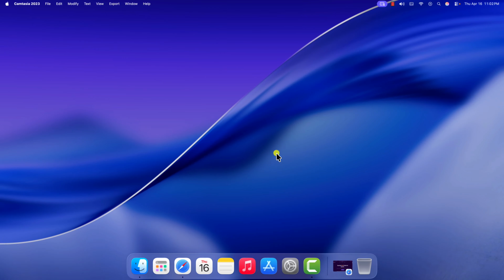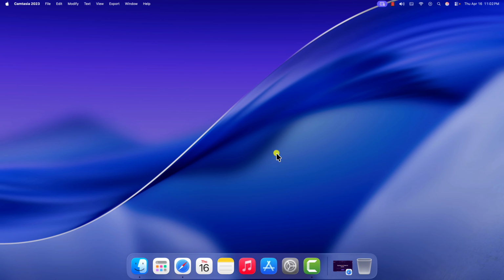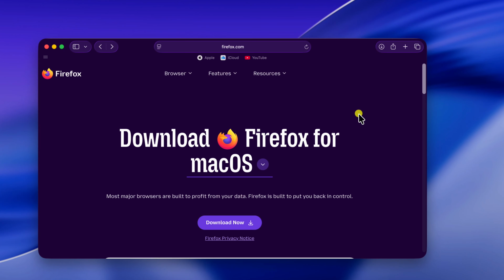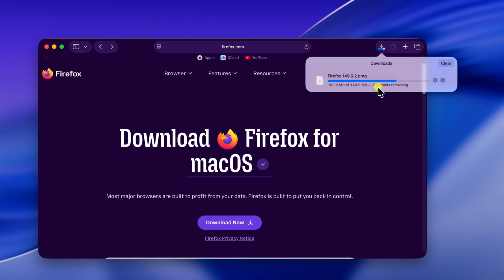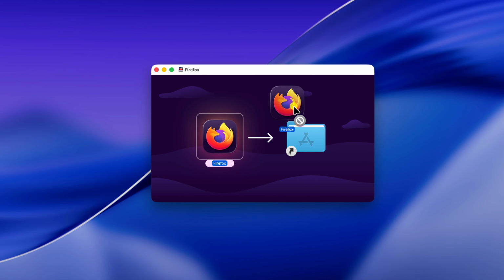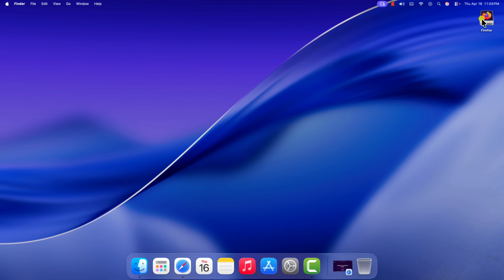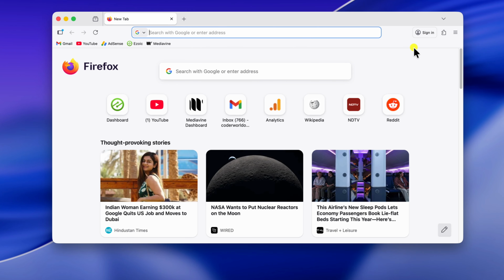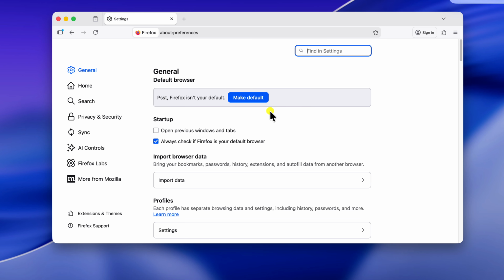How to Install and Use Firefox on macOS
In this video, we'll discuss how to install and use the Firefox browser on macOS. Safari is the default browser on macOS; however, if you want, you can also install other browsers.